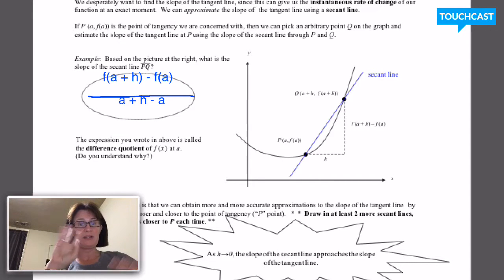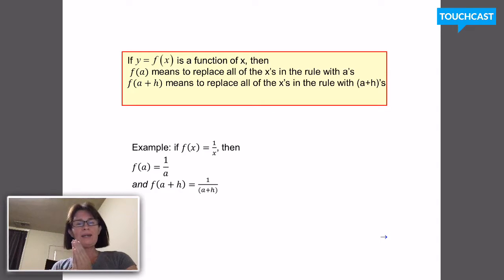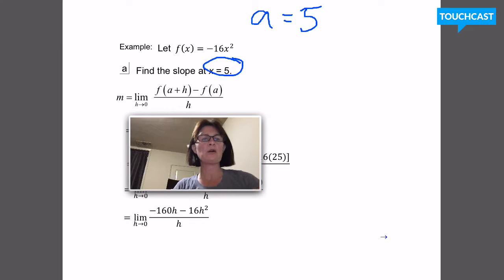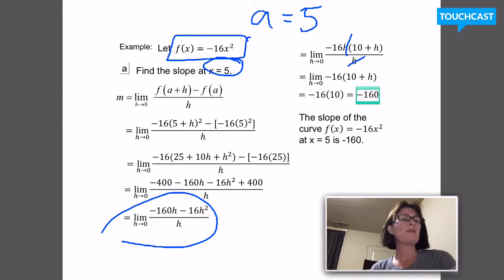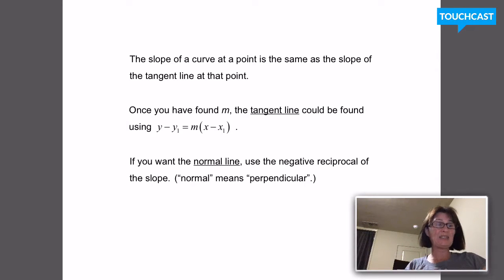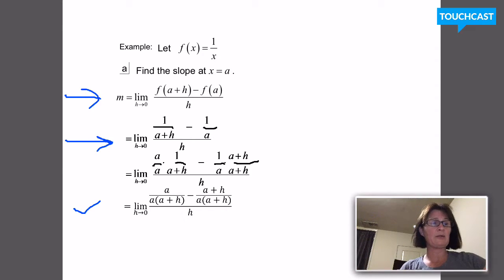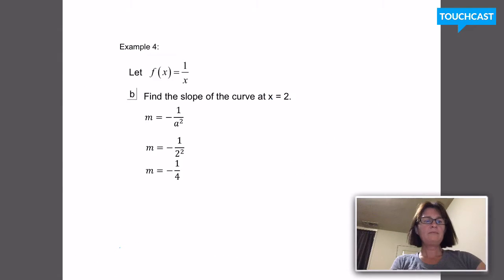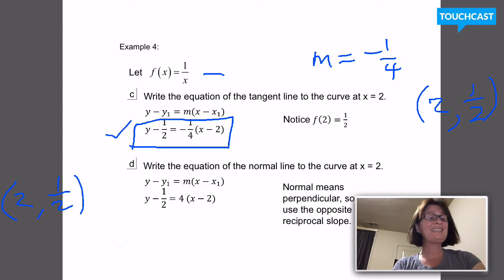2.4 Slope of a Tangent Line (part 3)